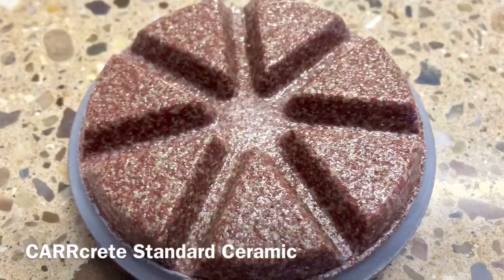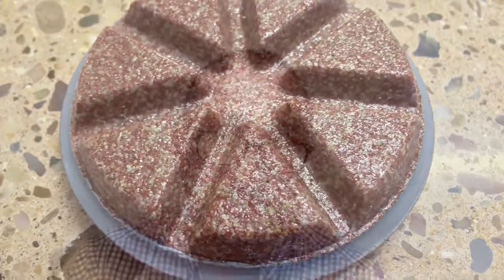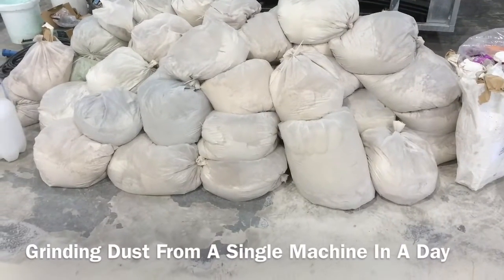CARRDIAMOND 4 Segment Metal Diamond Abrasive For Concrete Grinding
A premium 4 segment metal bond diamond abrasive for grinding concrete with a CARRcrete Jack floor grinder and polisher. This video briefly explains the benefits of using CARRdiamond tools when working on a polished concrete floor.